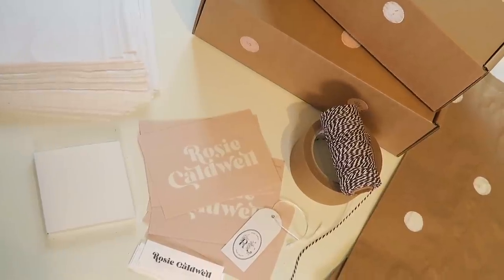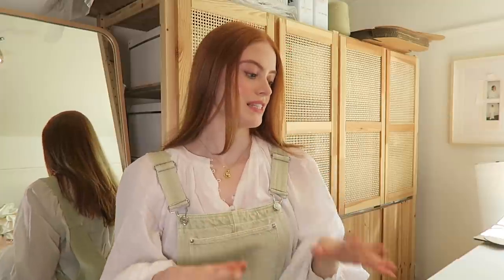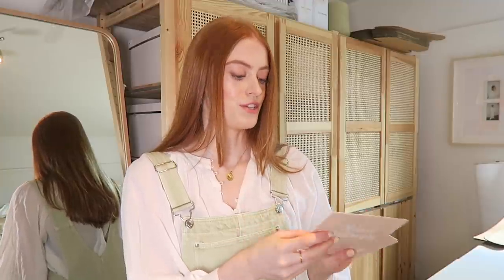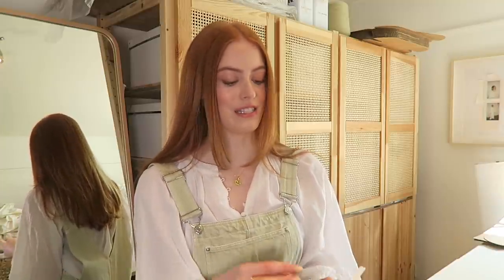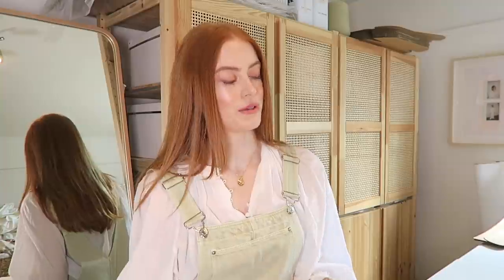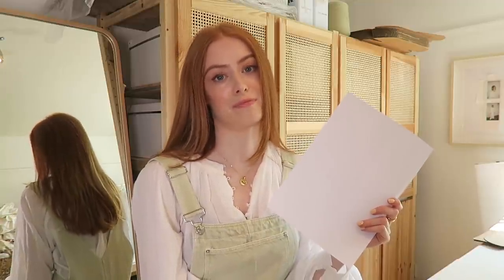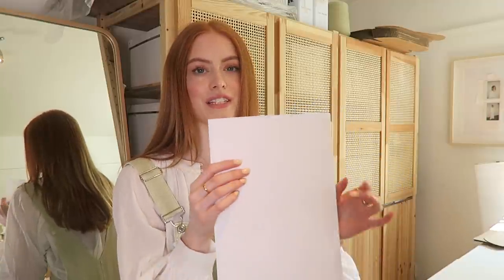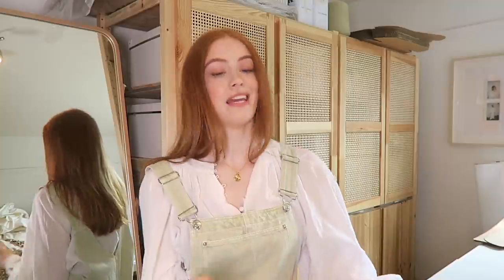SMALL BUSINESS BRANDING | WHERE TO BUY | MsRosieBea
Wearing:
Blouse - H&M (old)